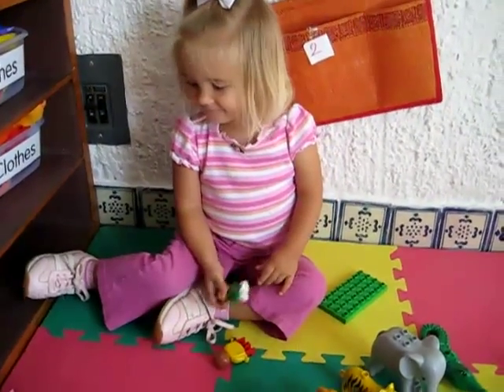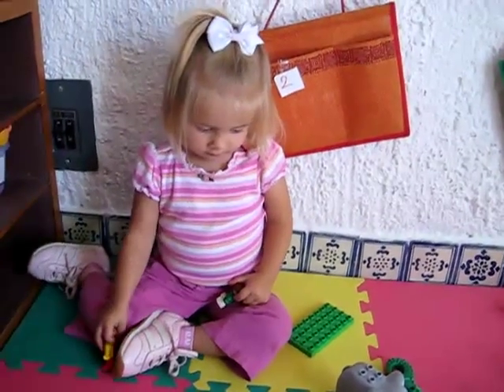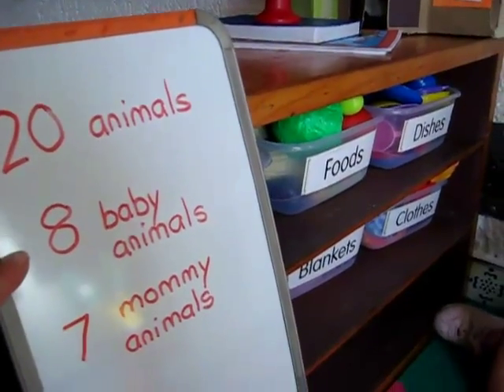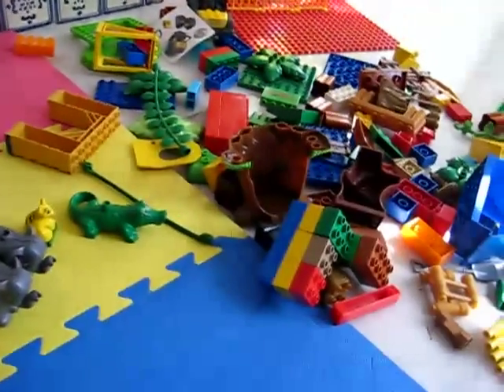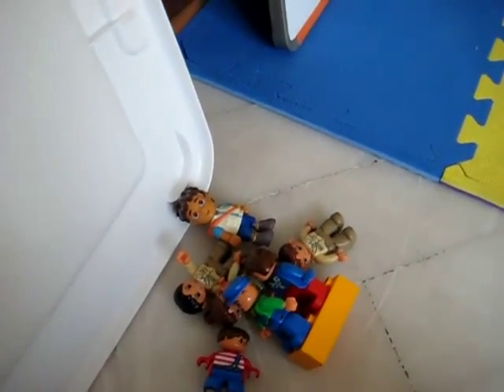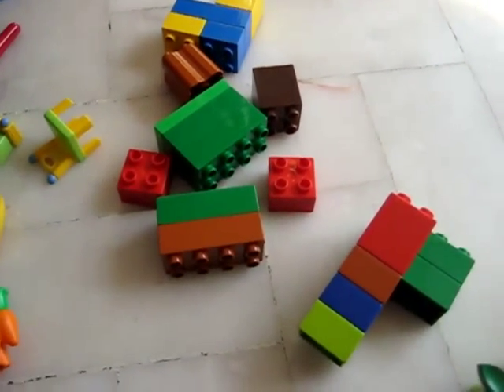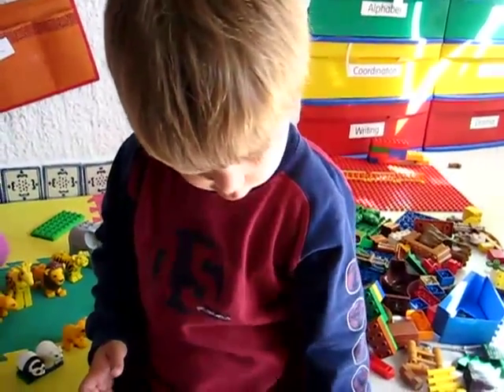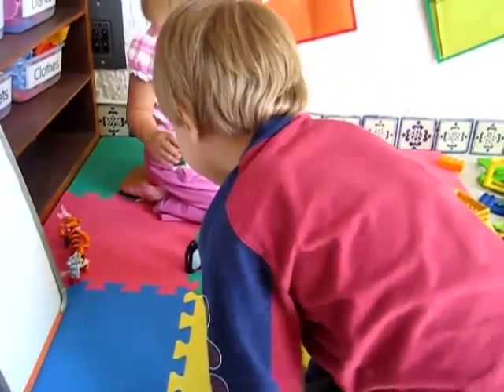Toddler - Math. With play toys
With play toys.